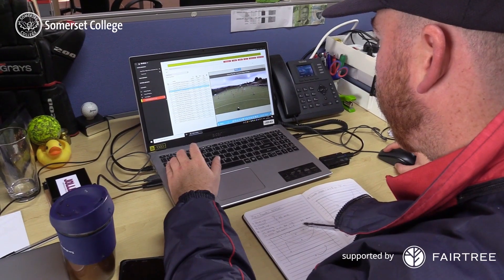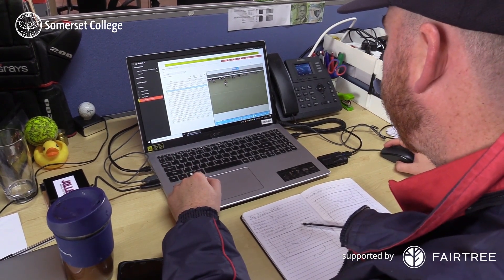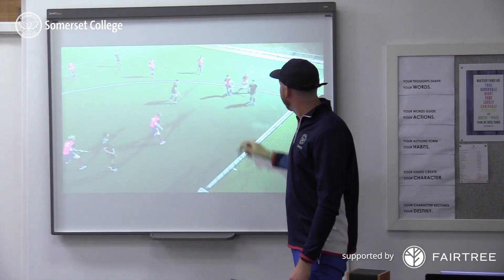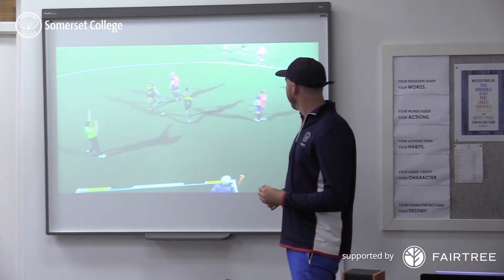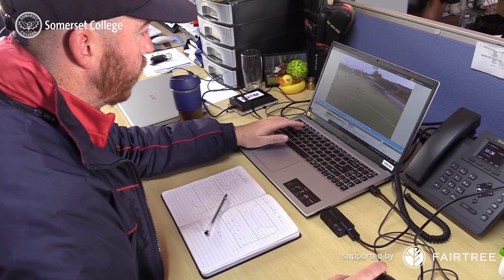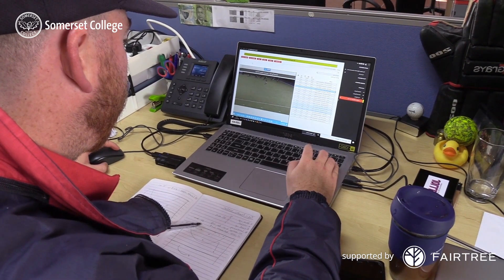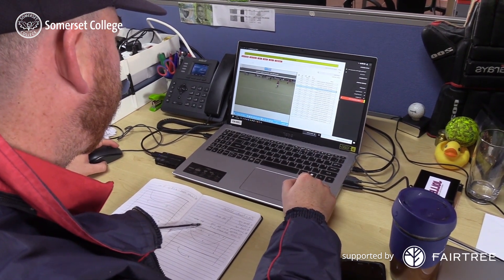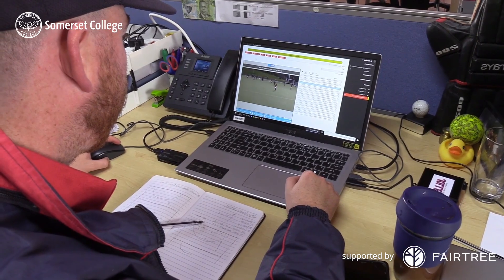Somerset College Sports: Series 1, Episode 3